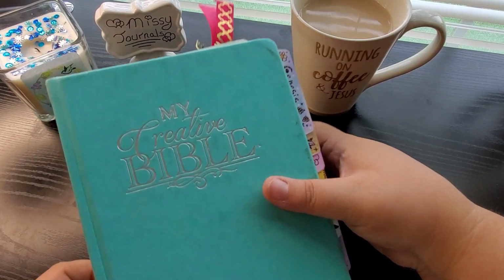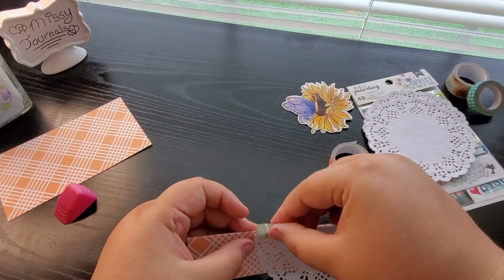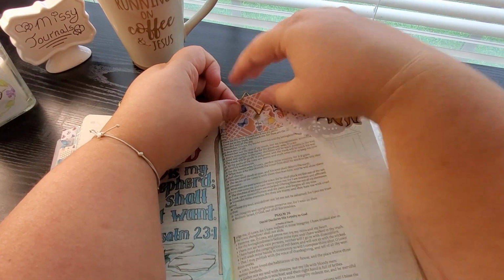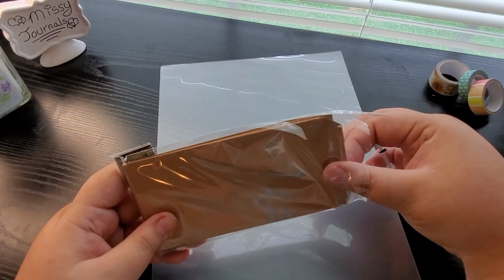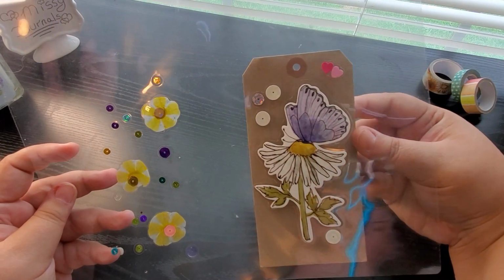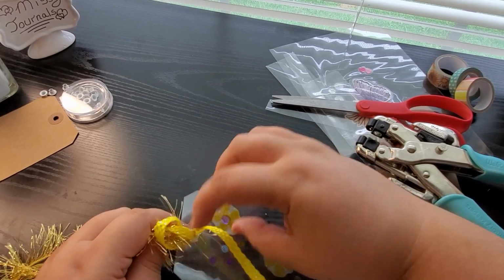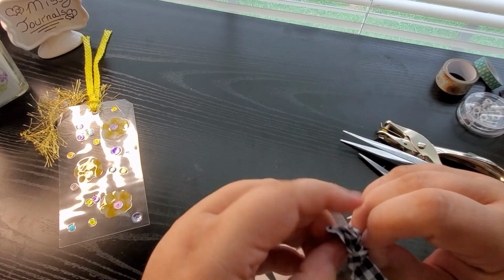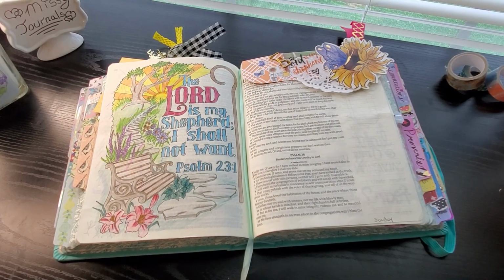Laminated Book Marks &Page Toppers for your Creative Bible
Today I'm going to make some fun add ins for my creative Bible!!

My name is Missy, I make journal videos of all kinds! I am a Christian and also love to share the Lord through this creative art worship!! Come and sit with me as we explore creativity through journaling. join the tribe and be a Lovie Subbie!

I hope you enjoyed today's video! Thank you for taking the time to watch!

*THIS VIDEO IS NOT INTENDED FOR CHILDREN! I USE TOXIC GLUES AND TOOLS NOT APPROPRIATE FOR CHILDREN AND DISCUSS ADULT SUBJECTS AND THEMES!